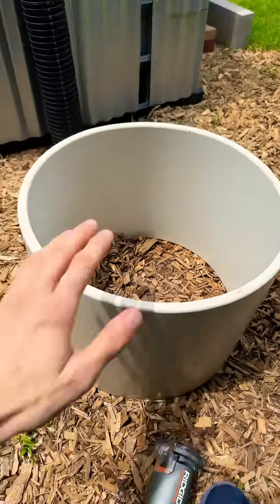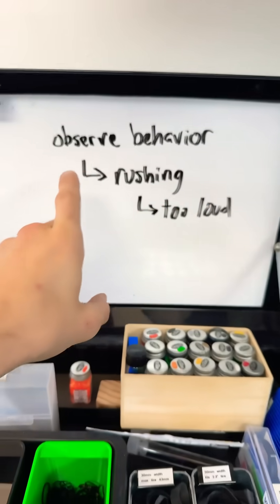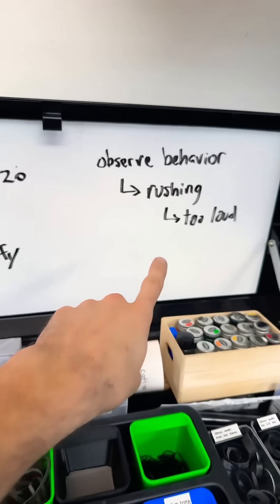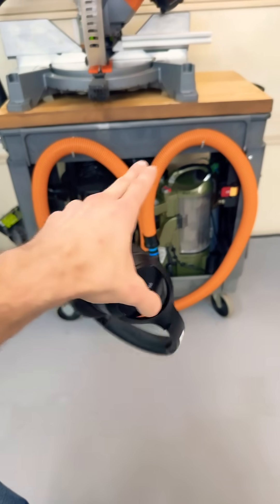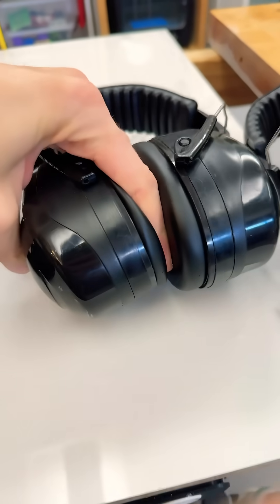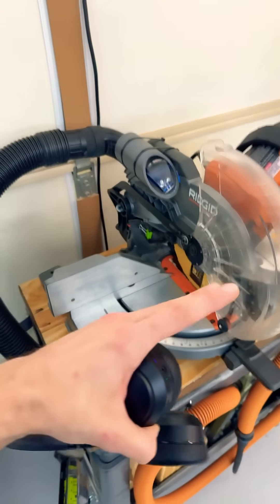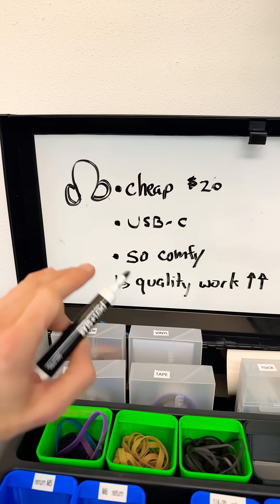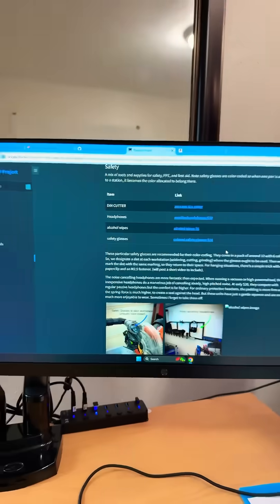hearing protection can improve work quality. no joke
[summary] I learned that noise canceling headphones work GREAT as hearing protective gear (PPE) and I'm recommending this option along with the other Open Lab Project equipment.

This is not an advertisement - I was genuinely surprised how quiet things work with these units, or else I wouldn't share.  I think the technology behind noise-canceling circuits has come a very long way and it's now quite affordable.  So, if you get some device that does NOT perform great, you should expect better.

Lastly, there is something about loud tools getting cancelled that helps with focus and good craftsmanship, and it is something I can't explain very well but you may need to try it yourself to see.  In the worst case, spend no money and simply choose active headphones instead of passive ones at the next time you purchase safety PPE for your workspace.

Cheers - David M, 2025.05

► headphones on amazon